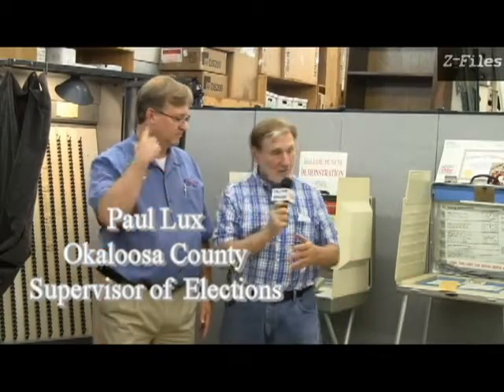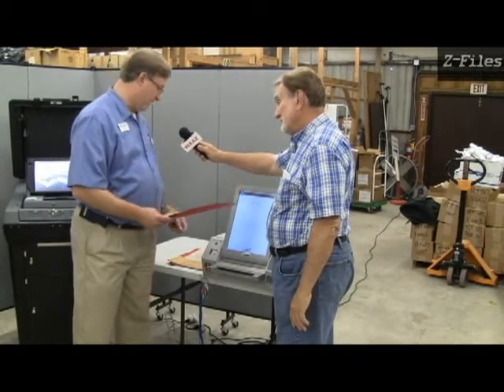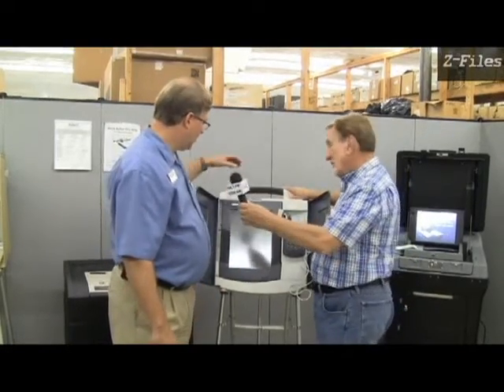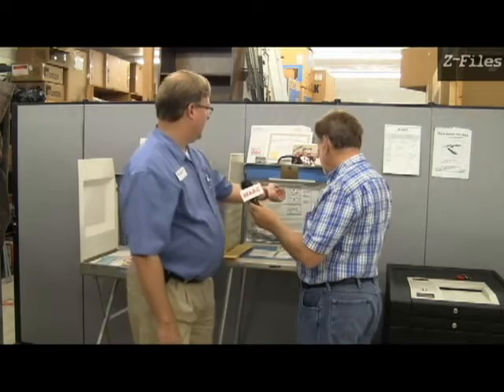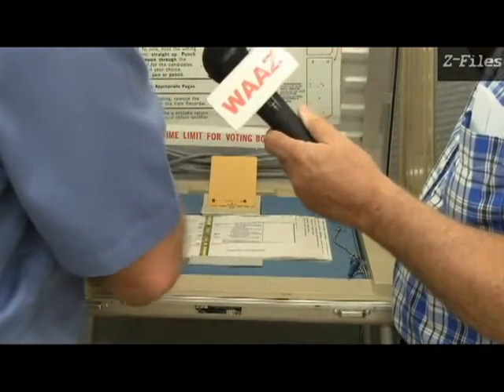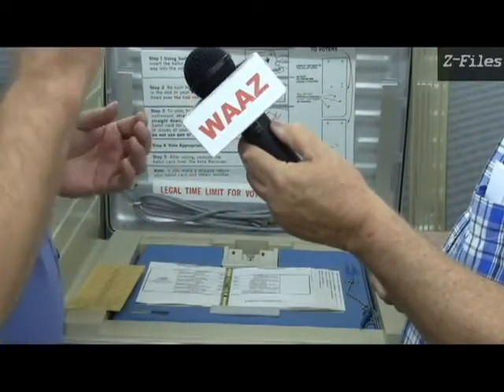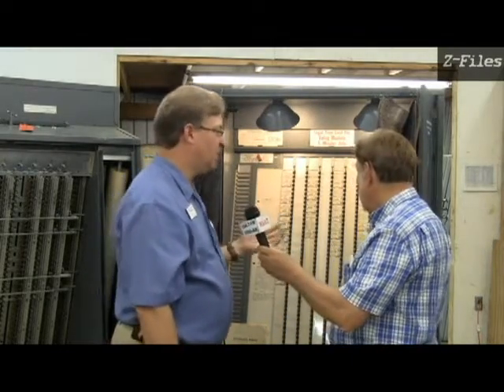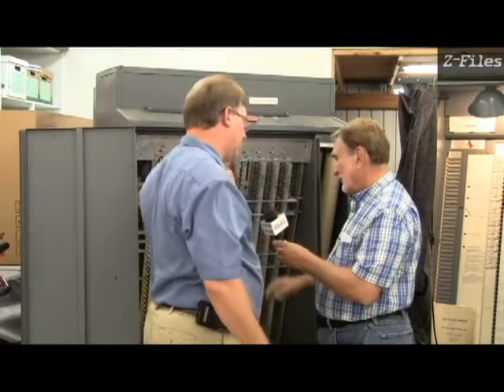Z FILES visits with Okaloosa County Supervisor of Elections Paul Lux and the Hanging Chads of the 20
LOOK AT THE HANGING CHADS FROM 2000 ON THIS Z-FILES VIDEO. We visited with Okaloosa County Supervisor of Elections Paul Lux at his museum display of all the voting machines ever used in Okaloosa County and also the famous Palm Beach County Florida 2000 voting machines that had the "Hanging Chads" issue.
And you'll see the newest system now in use in Okaloosa County for this year's elections.